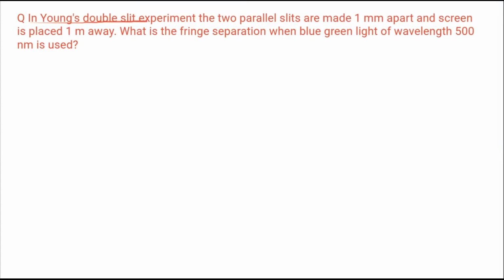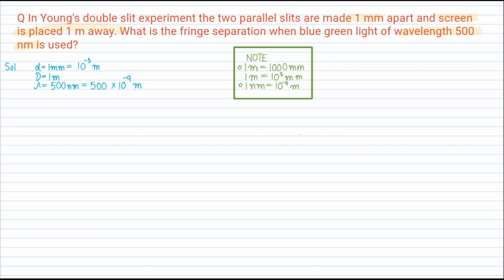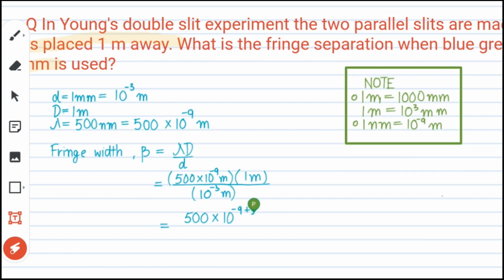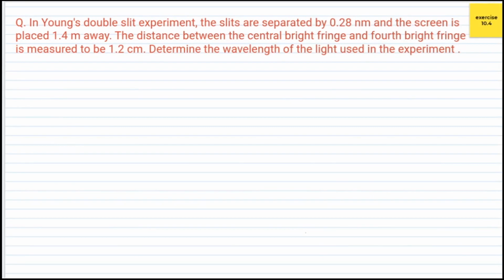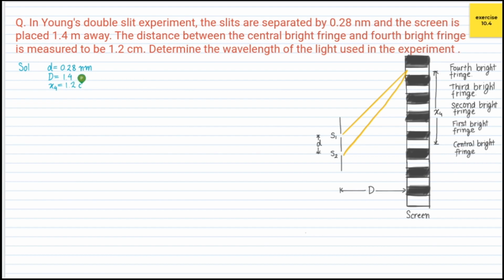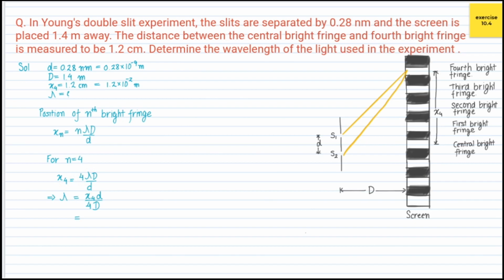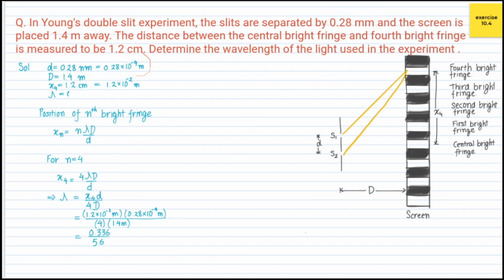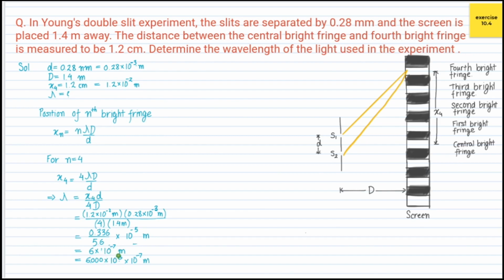Lesson 32 Numerical on fringe width and position of bright fringe expression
Q In Young's double slit experiment the two parallel slits are made 1 mm apart and screen is placed 1 m away. What is the fringe separation when blue green light of wavelength 500 nm is used?
Q. In Young's double slit experiment, the slits are separated by 0.28 mm and the screen is placed 1.4 m away. The distance between the central bright fringe and fourth bright fringe is measured to be 1.2 cm. Determine the wavelength of the light used in the experiment .